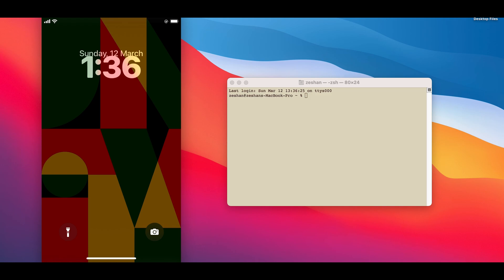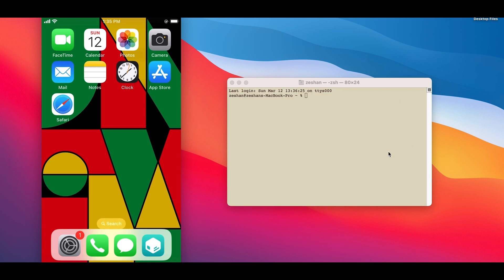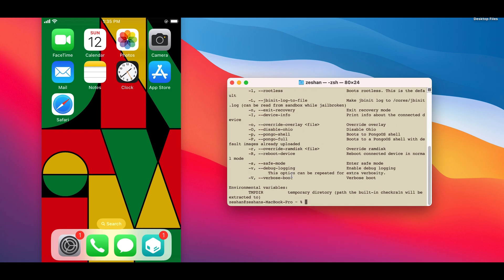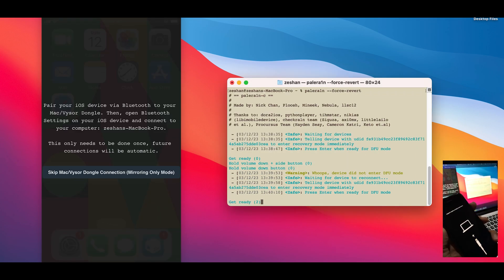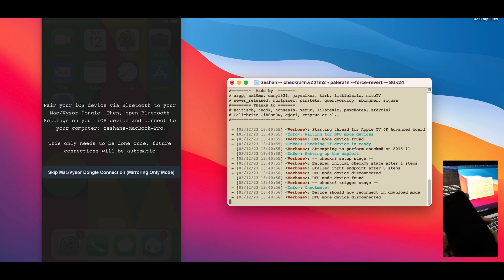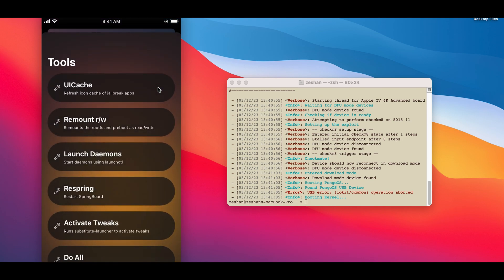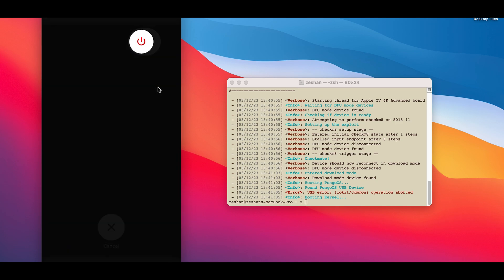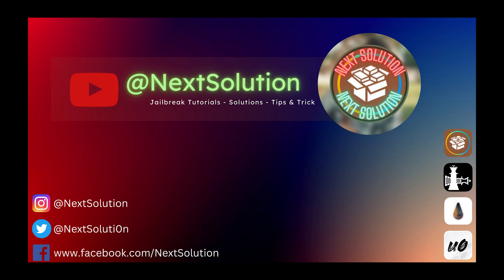Remove Palera1n C Jailbreak Completely - Easy Tutorial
How To Remove Palera1n C Jailbreak Completely - Full Tutorial

 in this video you will learn how you can Remove Jailbreak Completely.

backup your device before start.